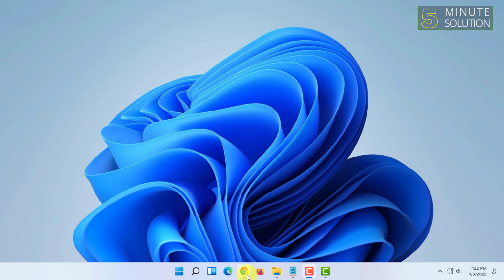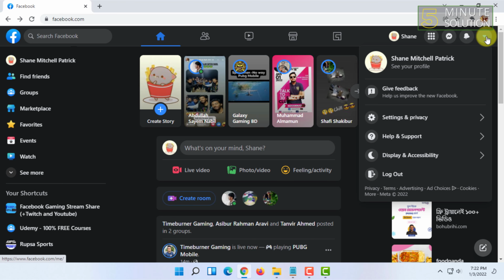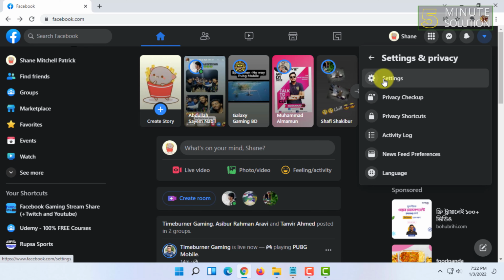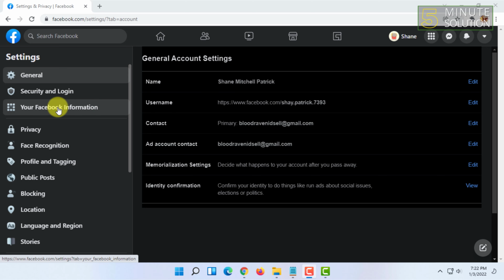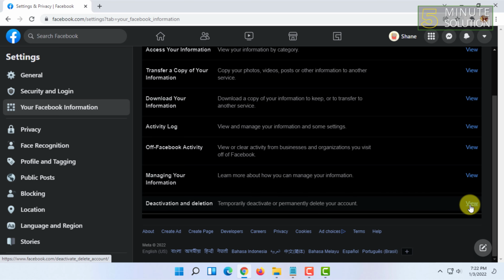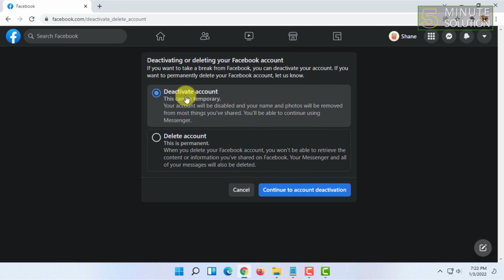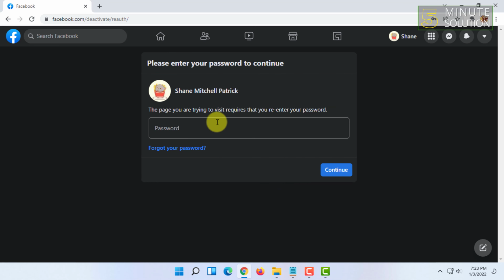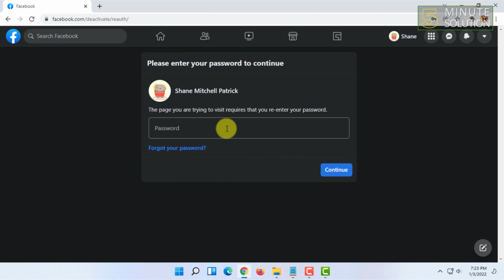How to take a break from Facebook 2024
Open the Facebook app and go to that person's profile and tap on the “Friends” button. After that, choose “Take a Break” from the pop-up menu. 2. Now, you can customize that user's activity related to you

▼ Related Keywords ▼

"how to take a break from someone on facebook "
"how to take a break from facebook mobile"
"how to take a break from facebook without deleting account"
"how to take a break from facebook messenger"
"how to take a break from facebook on iphone"
"facebook take a break vs unfollow"
"deactivate facebook"
"take a break facebook what can they see"